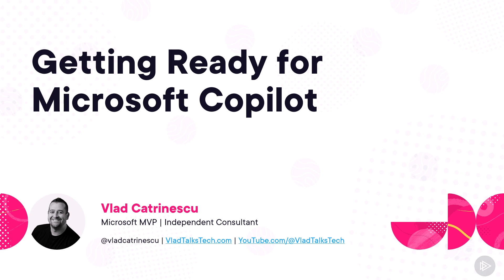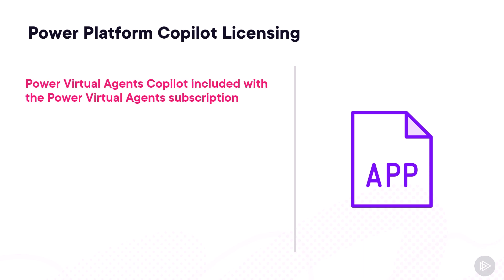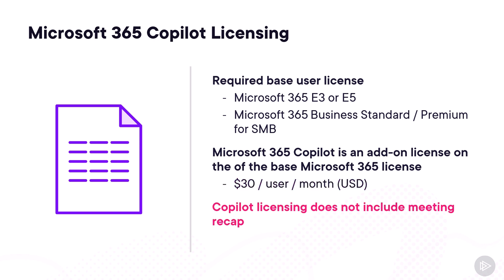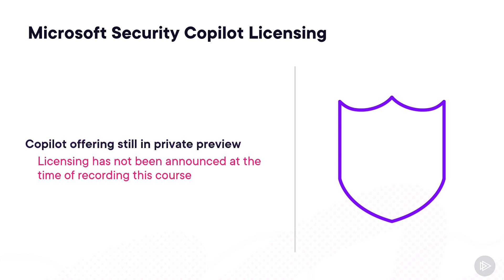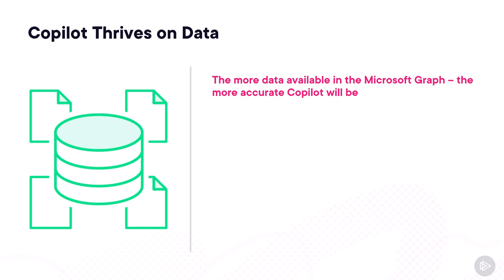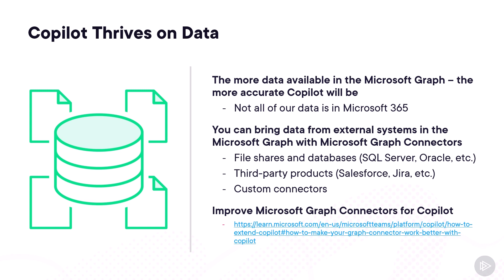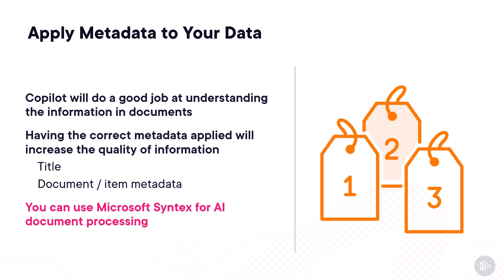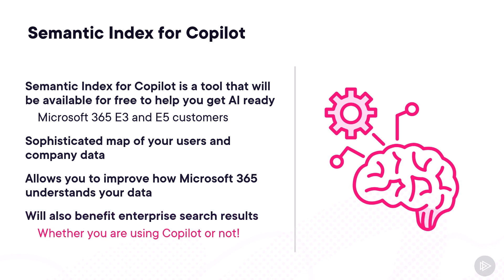Do THIS Before Using Microsoft Copilot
Learn how to make sure you are ready to implement and get the most out of Microsoft Copilot in your own organization. When you’re finished with this course clip, you’ll have the knowledge of Microsoft Copilot needed to get ready to use it in your own organization.

00:00 Intro
00:40 Copilot Licensing
01:29 Power Platform Copilot Licensing
02:20 Microsoft 365 Copilot Licensing
03:30 Viva Copilot Licensing
03:46 D365 Copilot Licensing
04:29 Microsoft Security Copilot Licensing
04:53 Windows Copilot Licensing
05:14 GitHubb Copilot Licensing
05:30 Bing Chat Enterprise
06:11 Getting your environment ready